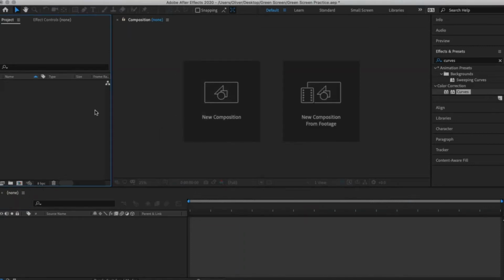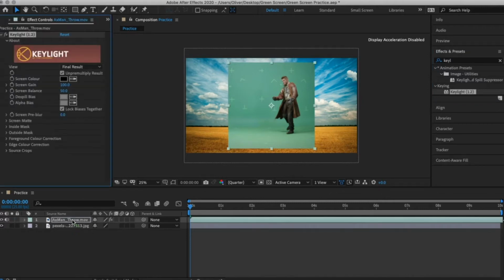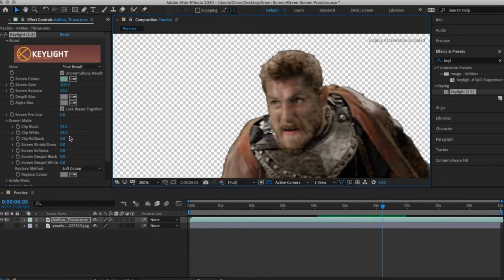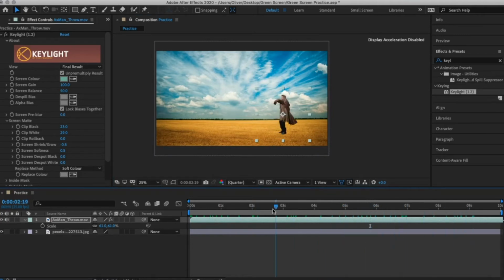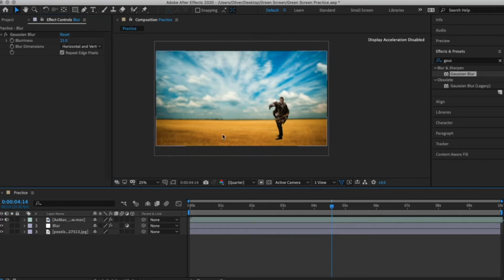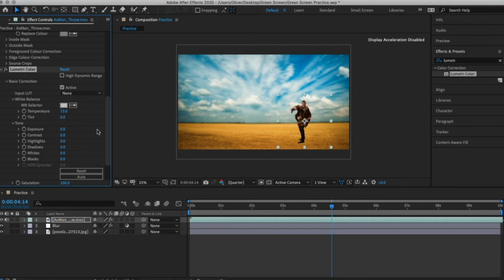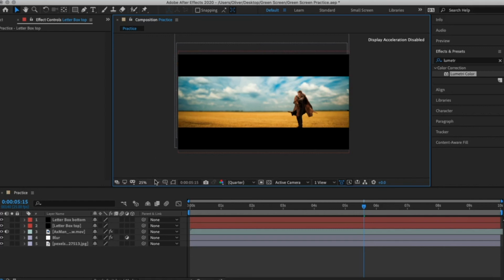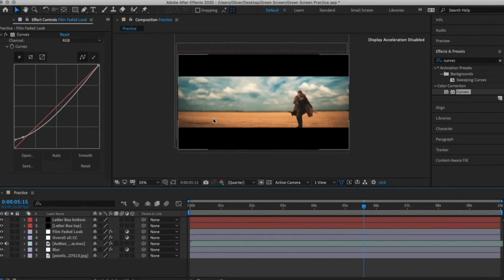How to remove Green Screen in AfterEffects CC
Axe man from Red Giants free green screen pack
Background image from Pexels.